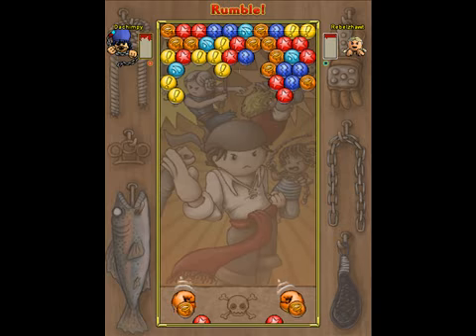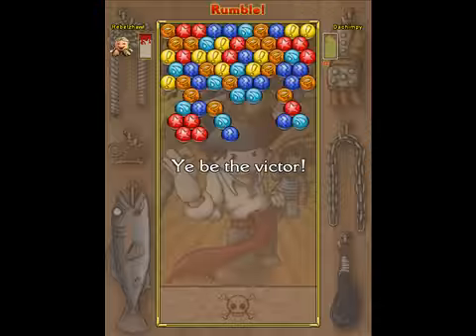RumbleGuide - 3. Sprinkle Mechanics.flv